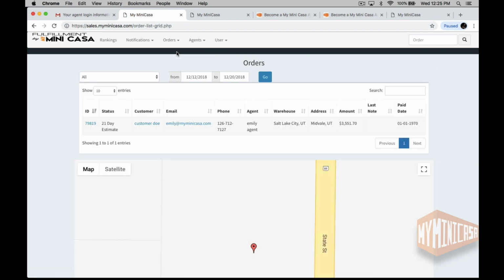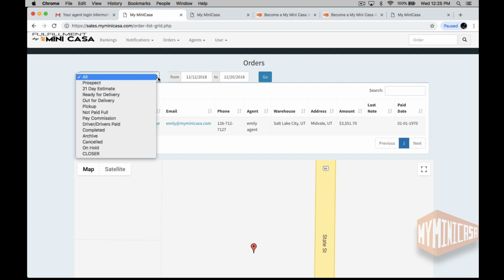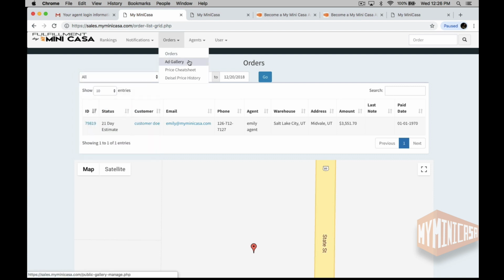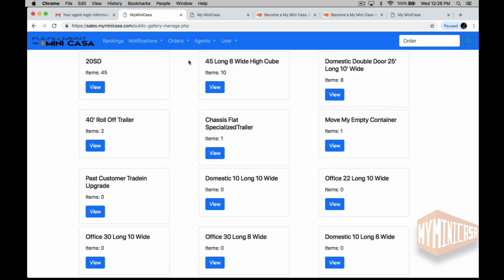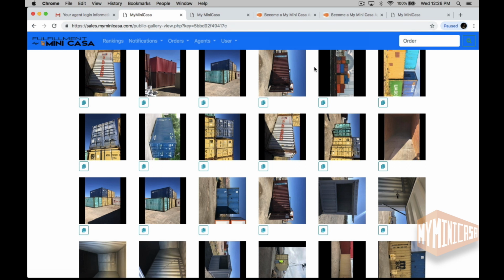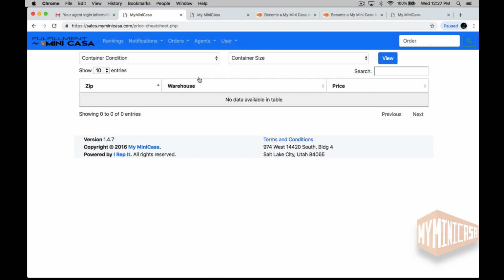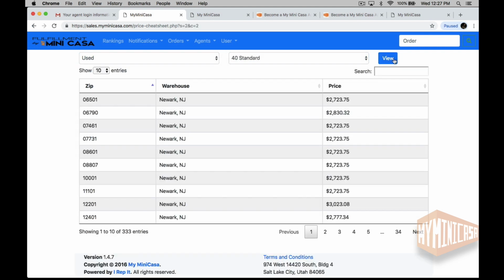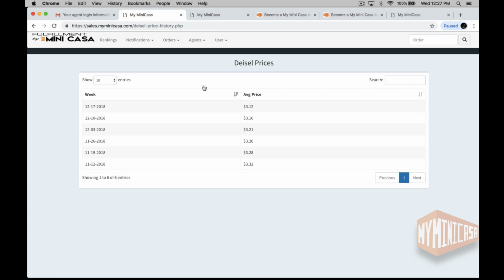Join the Winning Team // My Mini Casa- Part 6 Orders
Welcome to the My Mini Casa family. We are so happy you are part of the team that is reinventing how containers are seen as. This is part 6 of the 8 part series to success  and finical freedom! In this video we talk about how to use the Tool to fulfill Orders including tracking orders.

My Mini Casa is a tight-knit, family-focus company with passionate life changing people based in beautiful Salt Lake City, Utah. My Mini Casa has serviced 8,273 Customers and completed 9,376 deliveries and 1,197 pickups from our depots. We provided income to 9,376 sales agents, drivers and employees. Our goal is to provide you with the best shipping containers at a price you can afford. We appreciate your business.